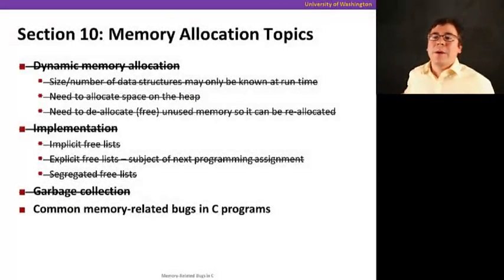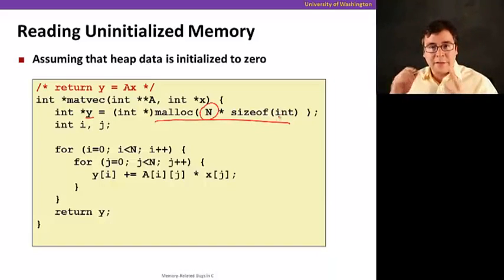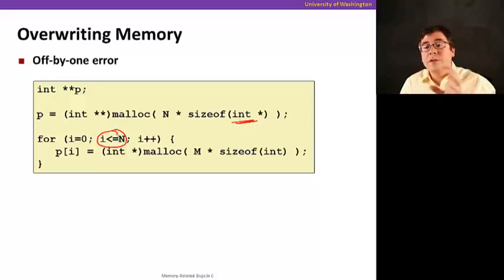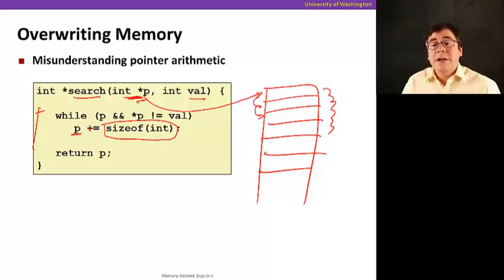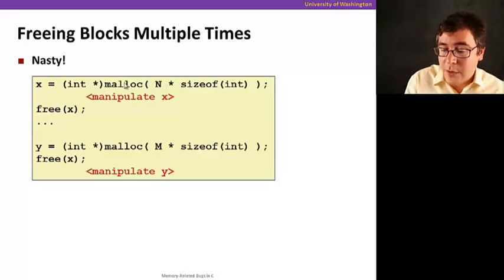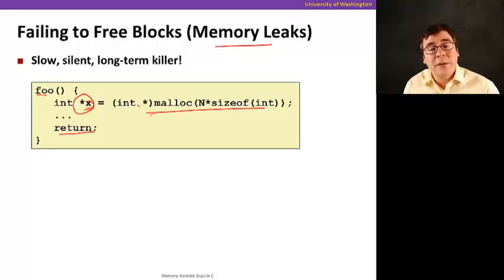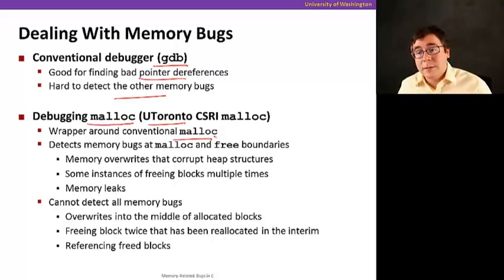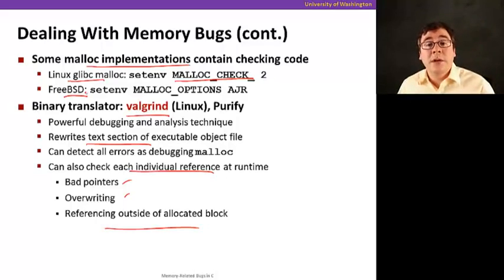The Hardware/Software Interface || 06 Memory Related Perils and Pitfalls 13 38